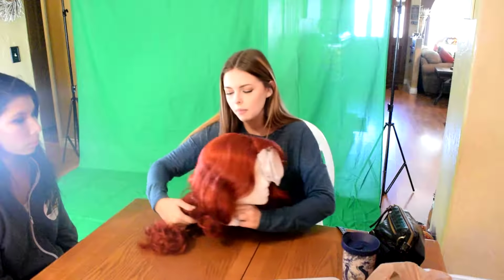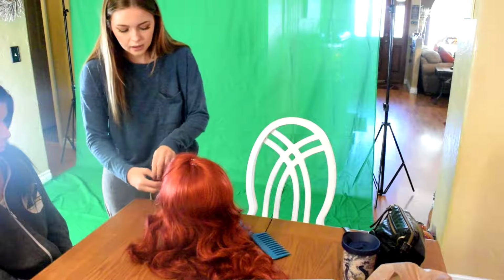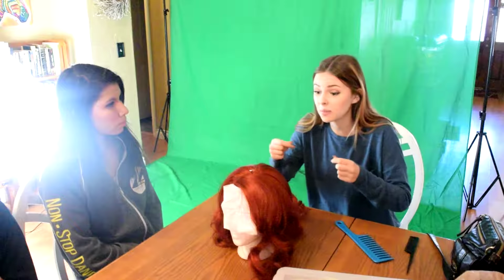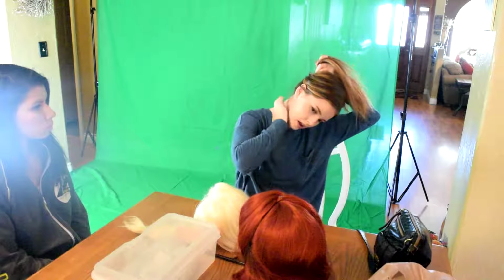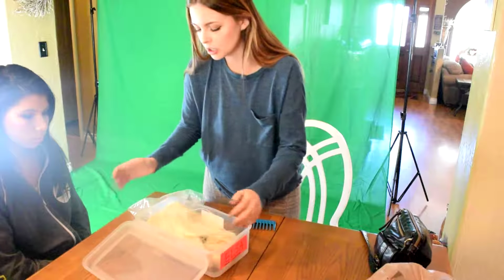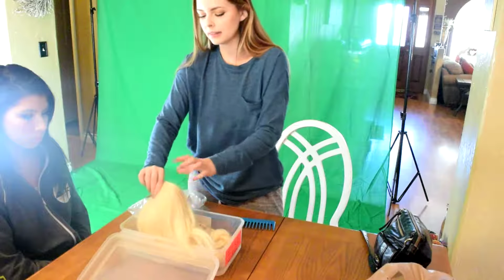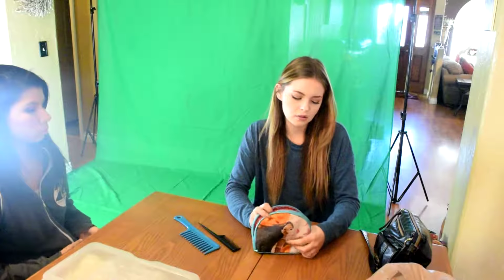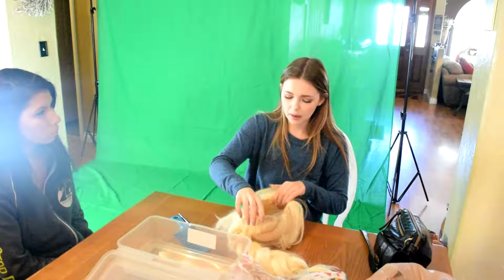wig Care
Basic do's and dont's of wig care